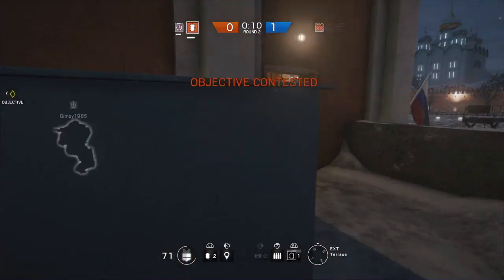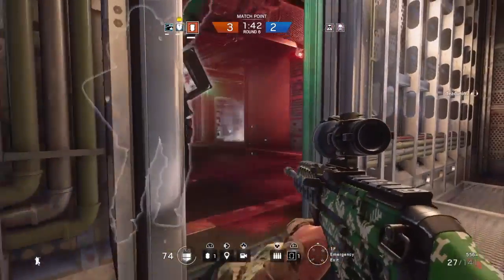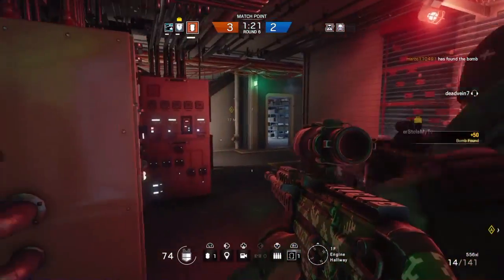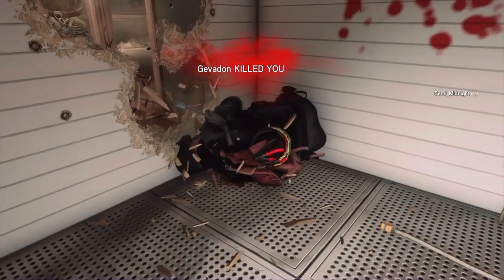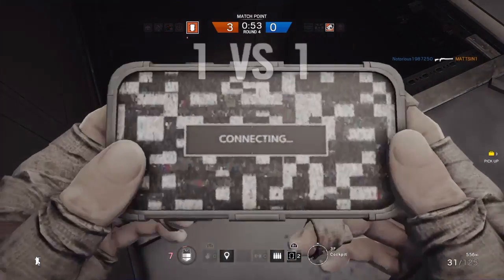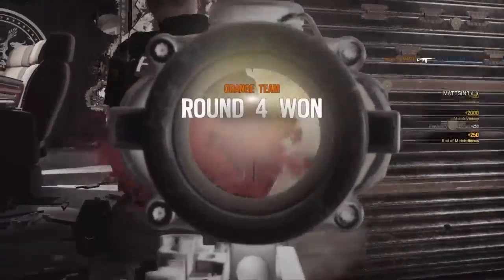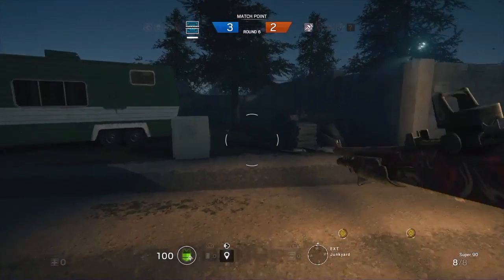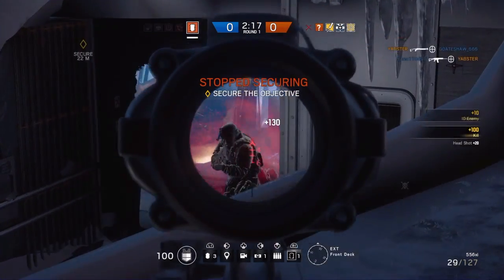Rb6 killer moments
sweet things i did in siege